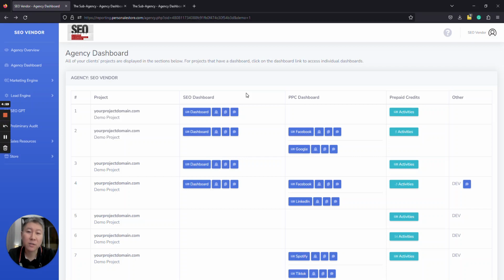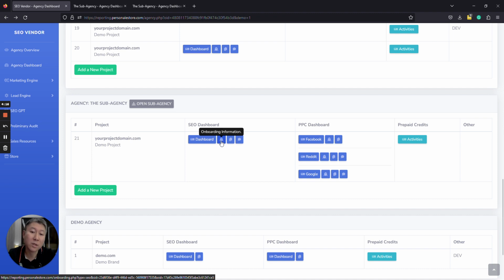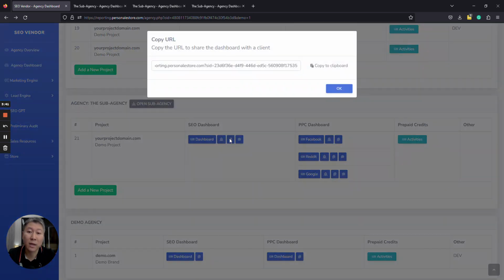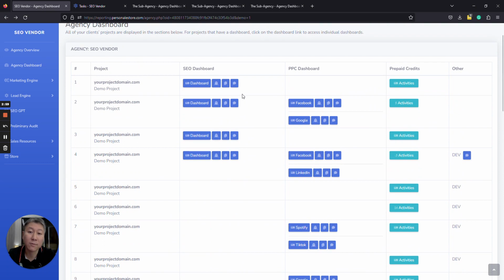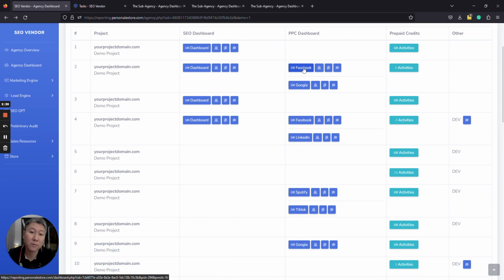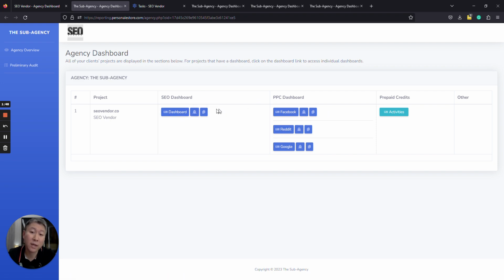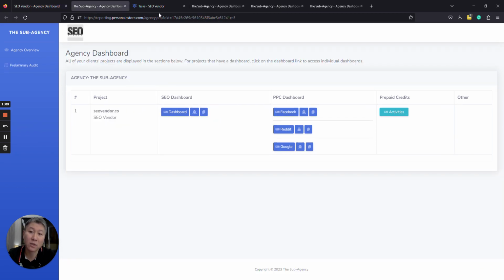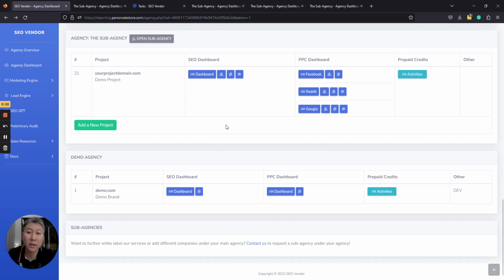A Sneak Peek into the Newly Updated White Label Agency Dashboard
Unlock the Newly Updated White Label Agency Dashboard from SEO Vendor.

Tons of free agency tools, growth training, and 30+ OEM-priced services!

All-in-one solution for your digital agency. Access all settings and reports for your SEO and PPC campaigns in one single place, with ALL NEW layouts and user-friendly features. Handle your clients with ease and confidence.

Give your agency an edge in the highly competitive online marketing industry with a digital marketing service with evergreen qualities. We invest heavily in technology, expertise, and strategies, so your campaigns are always on the cutting edge.